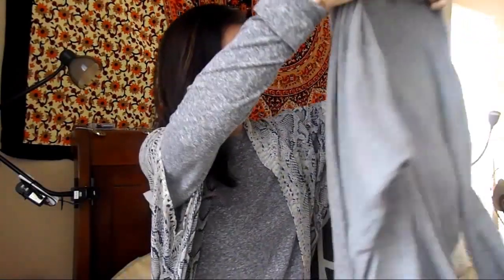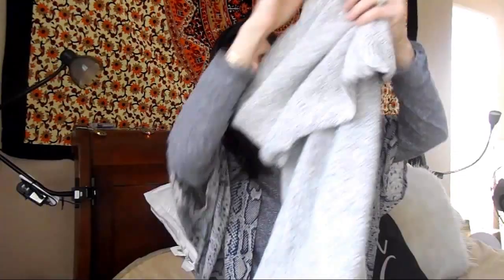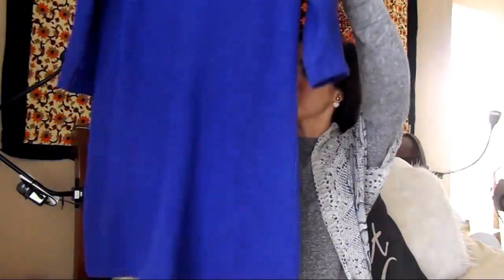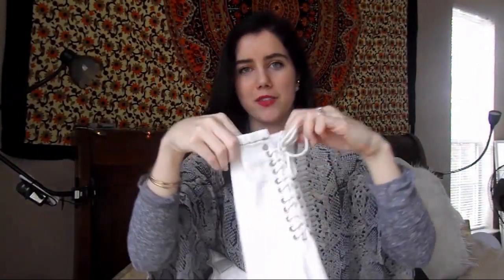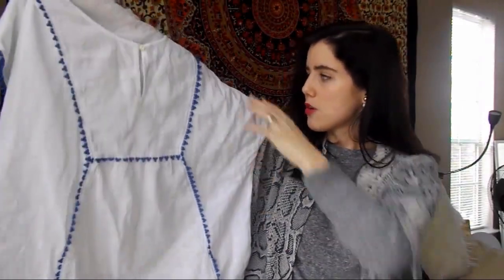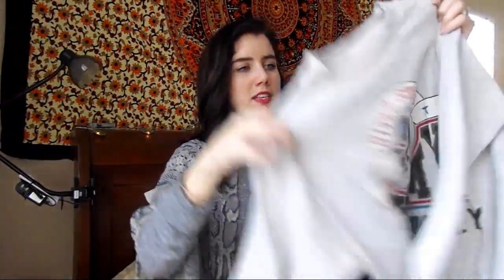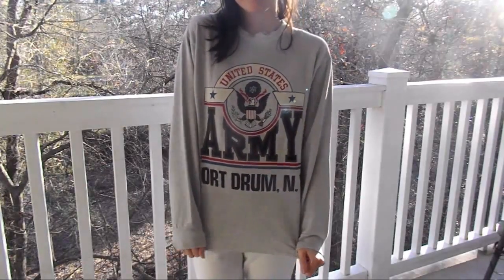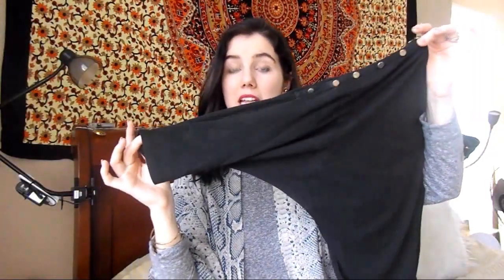HUGE THRIFT HAUL + TRY ON!!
Y'all requested and I finally delivered-- I hope you all enjoy my first try on thrift haul!